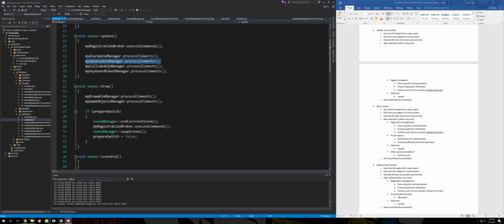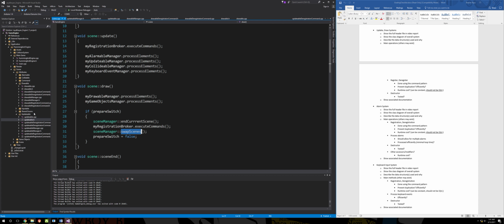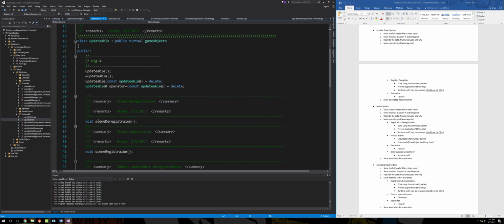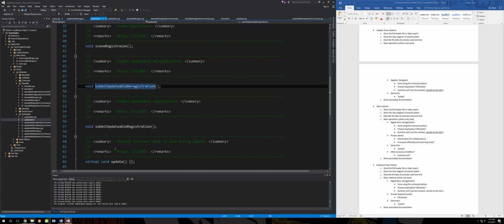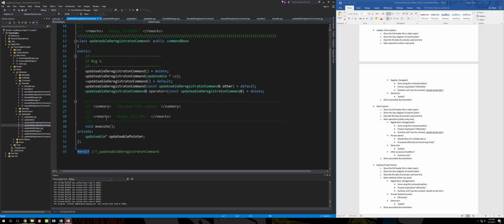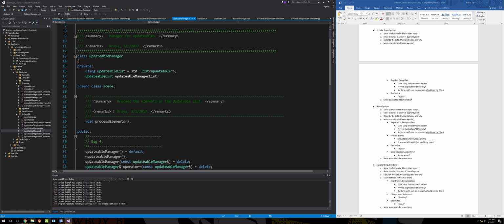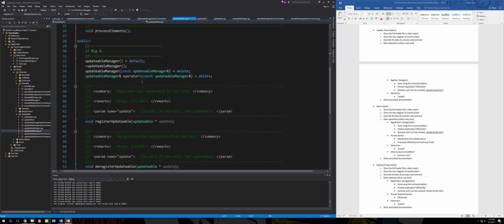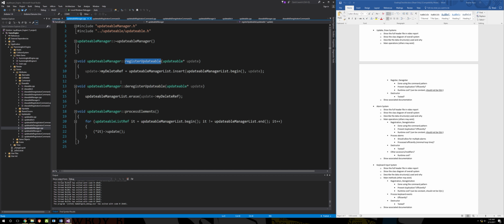06 Updateable and Drawable